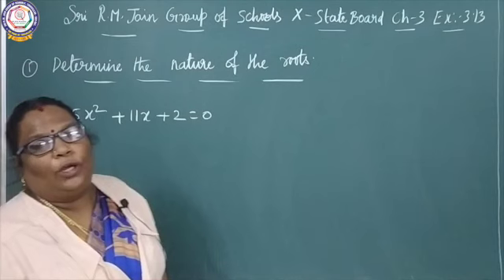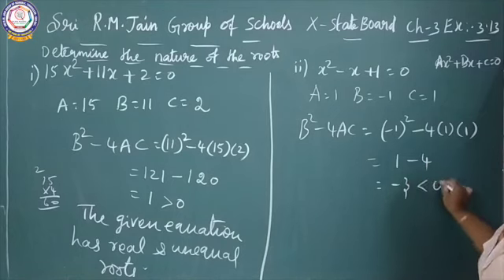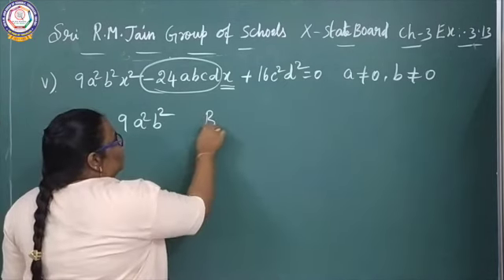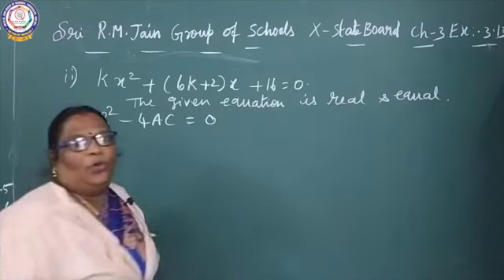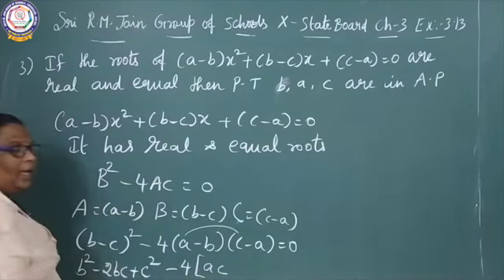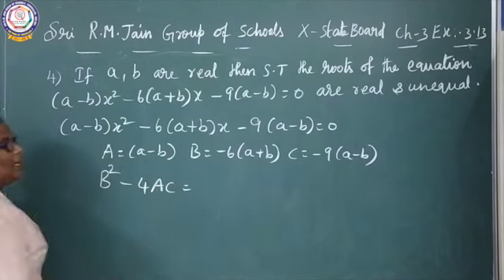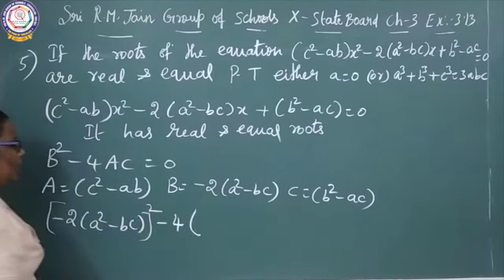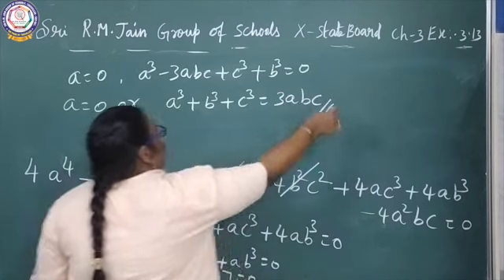X - MATHS - TN SAMACHEER - Algebra: EX:3.13- Q.no -1(I,ii,iii,iv,v),2(I,ii),3,4,5